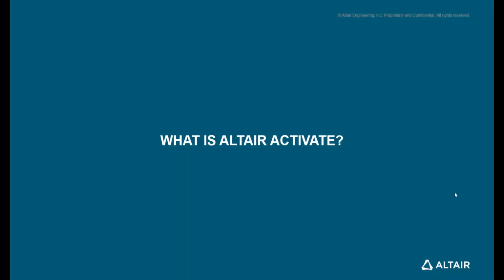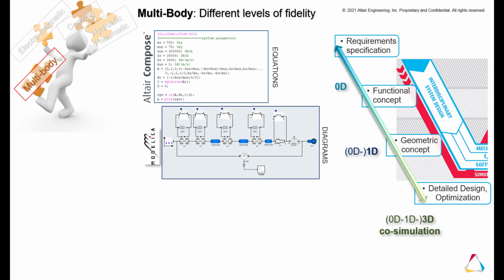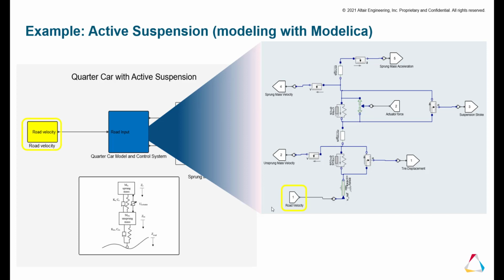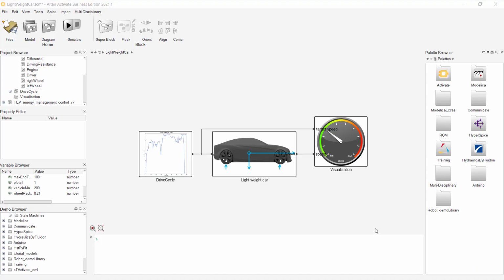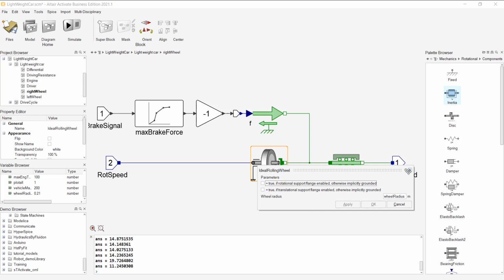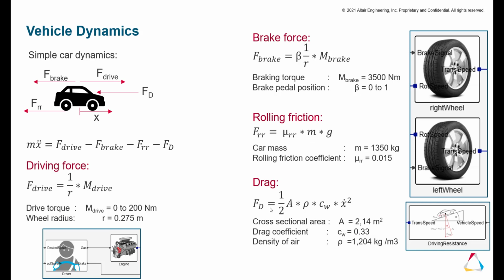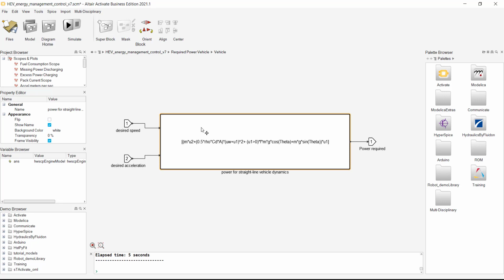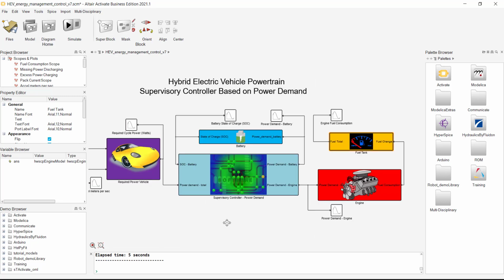Track 1: System Dynamics and System Controls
System Dynamics and System Controls
You will learn how to build a systems model and simulation of a car - using Altair® Activate®  and Altair® Compose®. Your system models will help you to make decisions at a very early development stage.